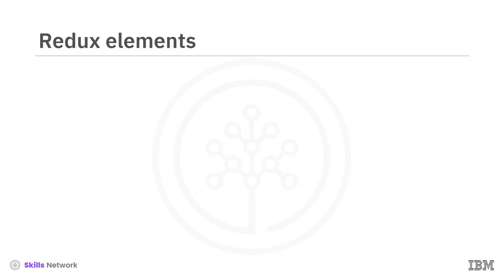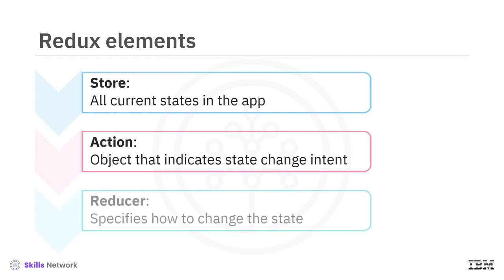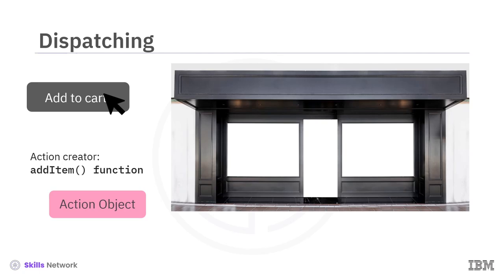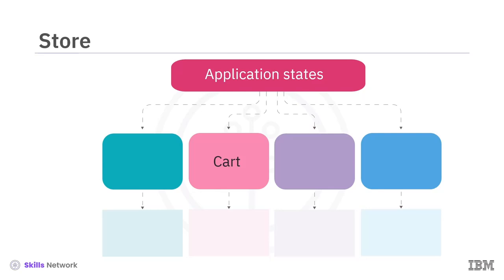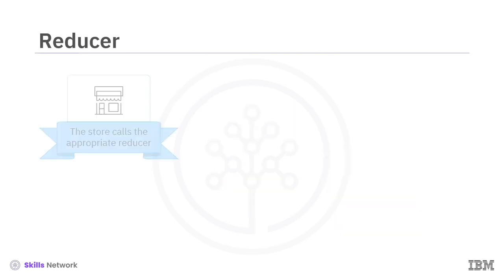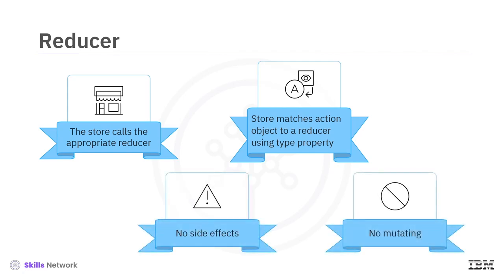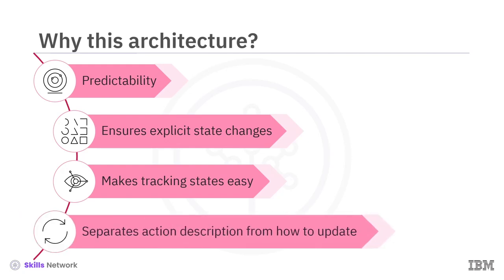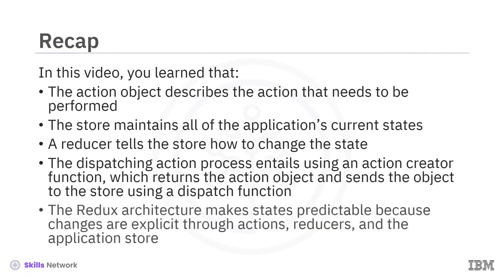Essential Concepts of Redux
Learn the essential concepts of Redux and understand how state is managed in large-scale React applications. In this vidLearn the essential concepts of Redux and understand how state is managed in large-scale React applications. In this video, you'll explore the core building blocks of Redux and how they work together to create a predictable and centralized state management system.

Redux is widely used in modern front-end development to manage complex application data and ensure consistent behavior across components.

🚀 In this video you will learn:

What Redux Store is
How Actions work in Redux
What Reducers are and how they update state
How Redux manages global state in applications

Perfect for beginners learning React, Redux, and advanced state management concepts.